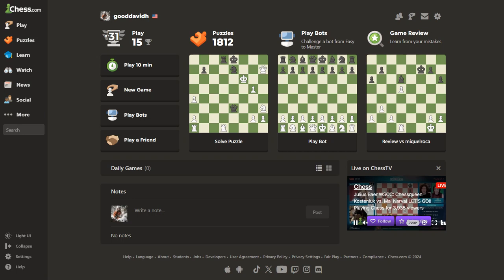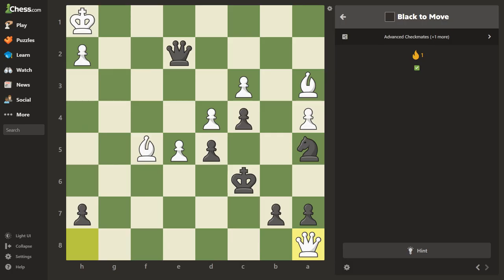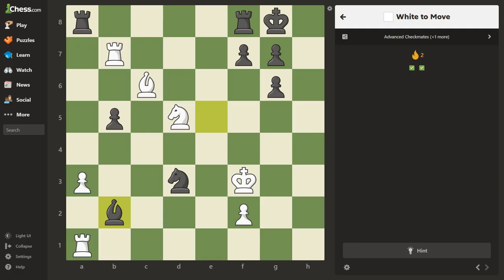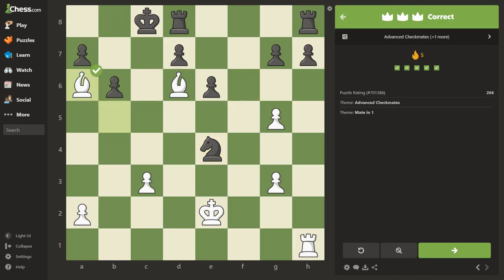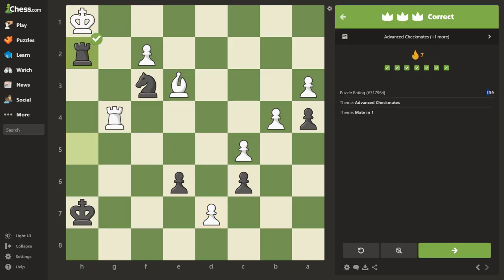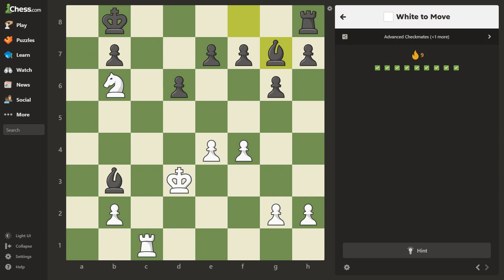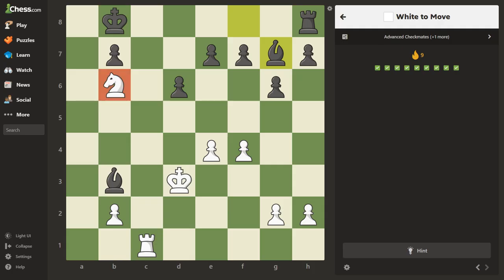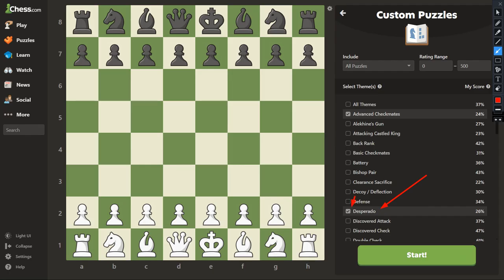♟️ Master Checkmate Puzzles for Beginners (0-500 ELO) 🔍 | Unlock Winning Moves and Strategies! 🏅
Weighted Chess Set I recommend
Visit the US Chess Federation Store.
U.S. Chess Quiver Chess Set Combination - Triple Weighted

Support the Chess Ape Channel!

Books I have purchased:

📚 Bobby Fischer Teaches Chess Paperback

📚 Grandmaster Preparation - Positional Play by GM Jacob AAgard

Chess Platform I Recommend:

♟️ Chess.com - Free and paid versions available.

Welcome to Chess Board Ape!

Are you a beginner struggling to make sense of the chessboard? Feeling overwhelmed by complex strategies and endless openings? You're in the right place! This channel is tailored specifically for chess beginners and those returning to the game who want to learn, improve, and enjoy the journey of becoming a better player. If you’re an experienced player, this content might not be for you—but you’re welcome to check out my music tracks for streaming or just for fun! Click on Playlists and give my tunes a try.

What You’ll Learn Here:

🧠 Chess Tips for Beginners:
Whether you're learning how the pieces move or grasping basic strategy, my videos break down chess in simple, easy-to-understand terms. I’m learning too, and we’ll improve together!

🎯 Basic Chess Tactics:
Master essential tactics like forks, pins, skewers, and more. Learn to spot these patterns in your games and use them to your advantage.

♟️ Understanding Pawn Structure:
Pawns are the soul of chess. My videos guide you through key pawn structure concepts, from building strong chains to managing passed pawns.

🛡️ Simple Chess Strategies:
Strategy is more than memorizing openings. I’ll teach you how to think about the entire game—from planning attacks to defending against threats.

📖 Chess Openings for Beginners:
Dive into beginner-friendly openings like the Italian Game, Ruy Lopez, and Queen’s Gambit. Learn the principles behind each move and how to avoid common traps.

🏆 Endgame Basics:
Endgames can be tricky. I’ll cover essential techniques like checkmating with a king and queen, managing pawns, and understanding opposition.

🚫 Avoiding Common Mistakes:
We all make mistakes, but I’ll help you avoid the most common ones, from early blunders to miscalculating trades.

Interactive Learning:

🎥 Live Game Analysis:
Watch me analyze real games, breaking down each move and decision into beginner-friendly concepts you can apply to your own games.

🔍 Viewer Game Reviews:
Submit your games for review! Get personalized feedback and tips to improve your play.

🧩 Chess Puzzles and Challenges:
Sharpen your tactical vision with daily puzzles and challenges. I’ll guide you through the solutions and help you develop problem-solving skills.

✍️ Learning Annotation:
Learn how to annotate your games like a pro! I’ll show you step-by-step how to review and improve your games with effective annotation techniques.

More Than Just Chess:

While chess is the main focus here, many of you love the music in my videos too! That’s why I’ve created a special playlist just for you. Whether you’re looking for background music to enhance your chess studies or just want to relax, my tracks have you covered. From streaming music to country and hard rock—it's all here for you.

🎵 Music for Chess Lovers:
Enjoy original compositions that set the perfect mood for studying, strategizing, or simply relaxing. From calming acoustics to upbeat tracks, there's something for every chess enthusiast.

I value your input! Let me know what you want to learn next—whether it’s a specific opening, a tricky endgame, or a new puzzle. I’m here to create the content that matters most to you.

💬 Connect with Fellow Beginners:
Engage with other beginners in the comments. Share your experiences and help each other improve. This is a supportive community where everyone is welcome, regardless of skill level.